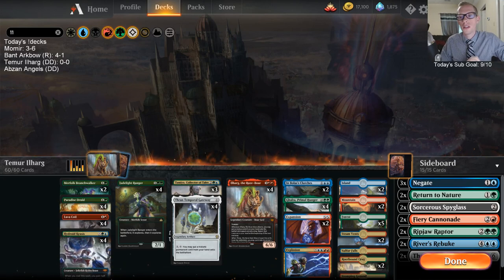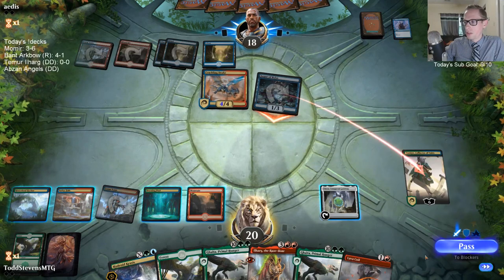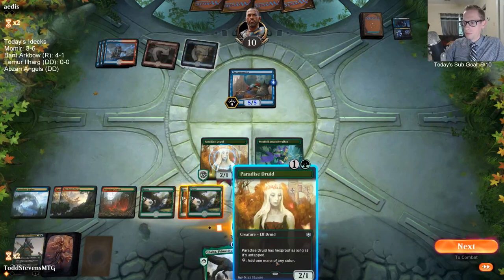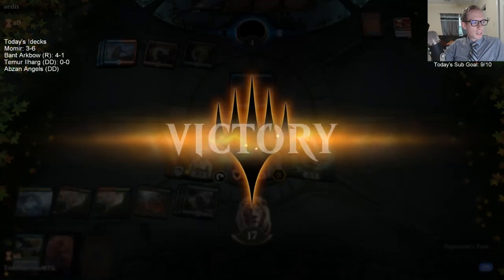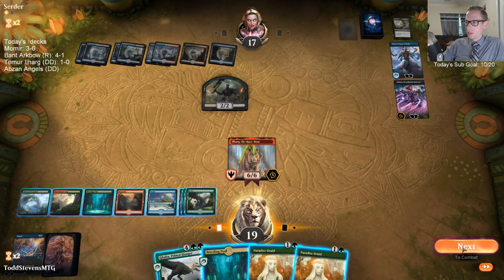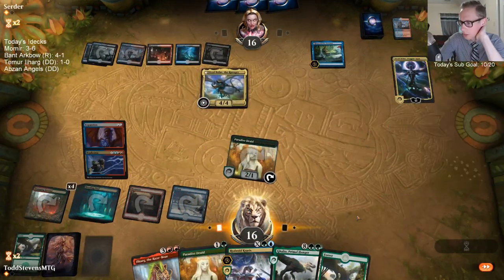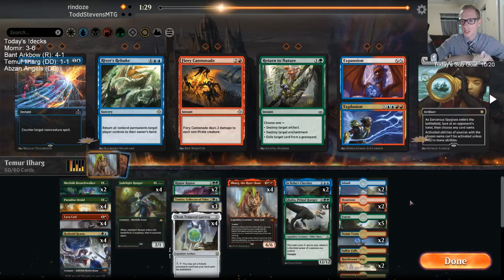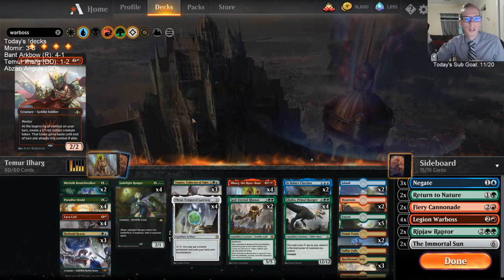Temur Ilharg Donation Deck! MTG Arena - Standard, 5/28/19